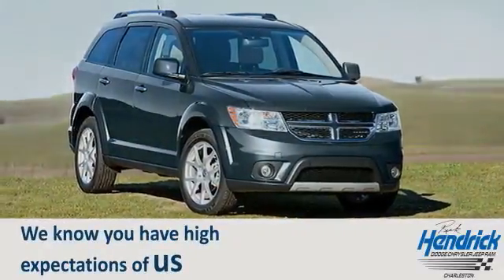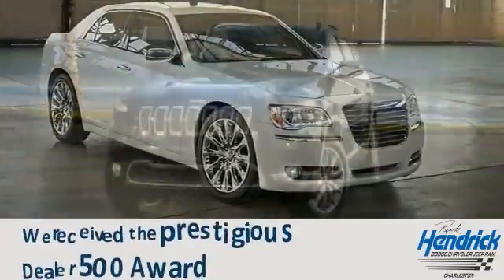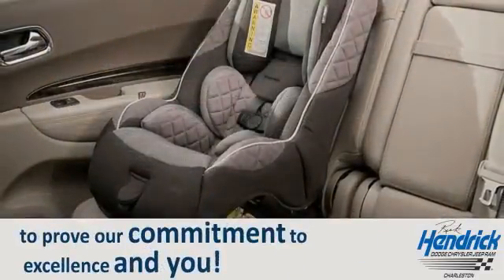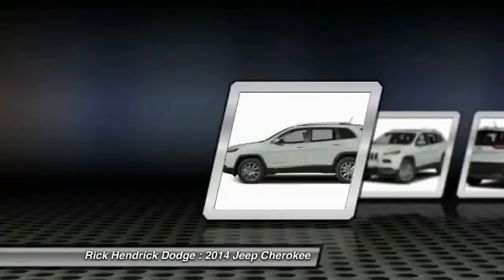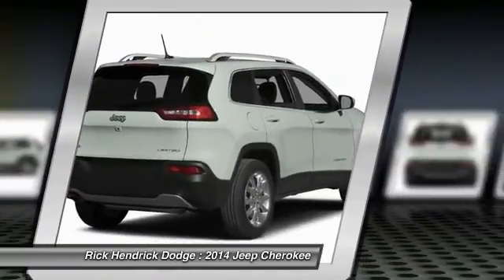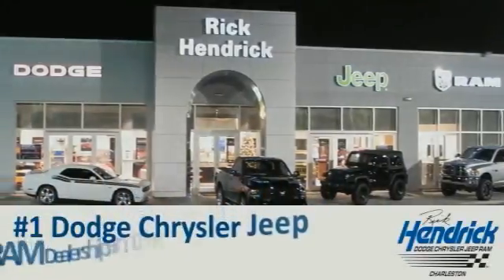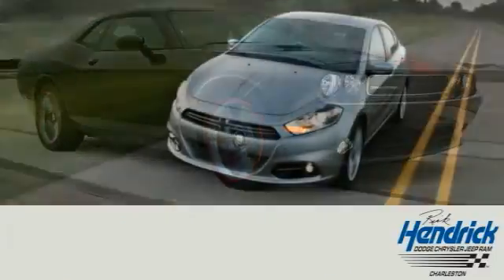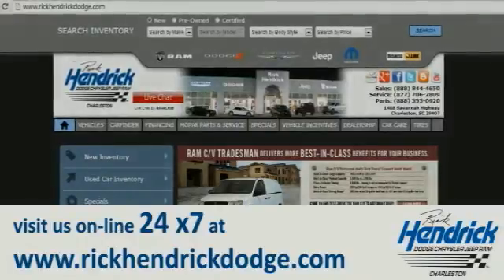2014 Jeep Cherokee Charleston SC EW208248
Latitude trim, Deep Cherry Red Crystal Pearl Coat exterior.